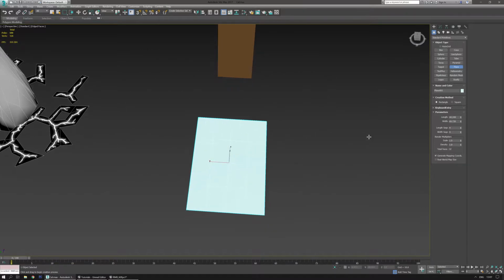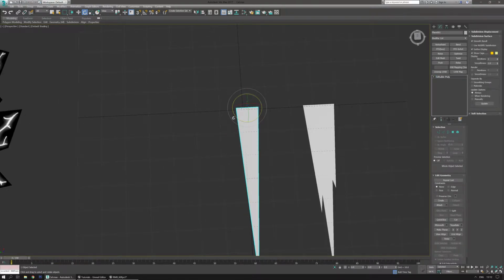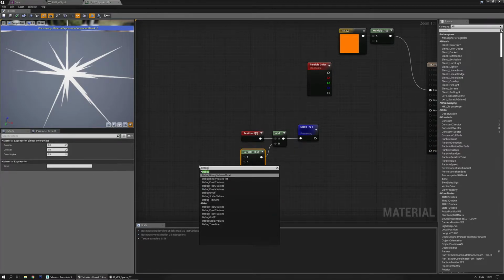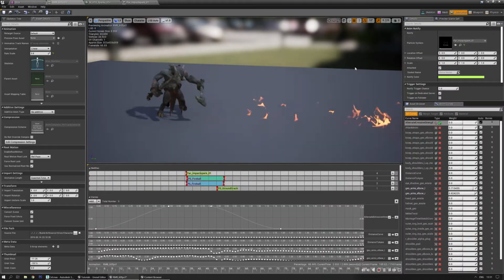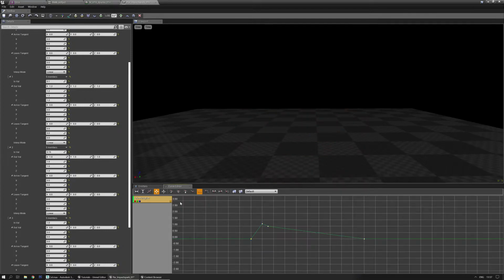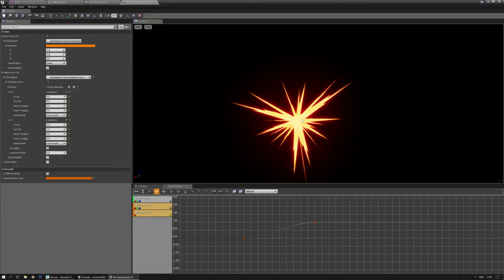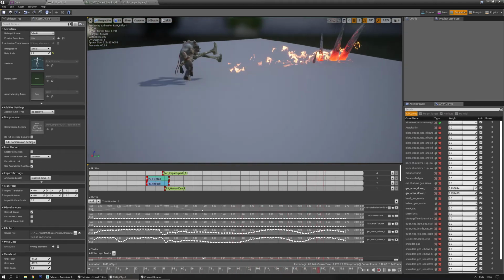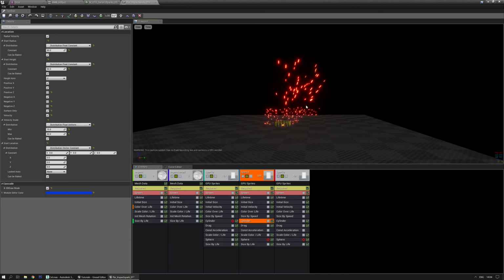[UE4] VFX Overhaul: Destruction - 4 - Adding the initial impact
Going to do a semi-full overhaul of an effect someone else made.
In this case the effect was made by a vfx artist that just started out a year ago.

It will be good practice for the both of us.

Adding an initial impact to the effect to convey more strength.

Be sure to check out my UE4 marketplace for awesome vfx packs!